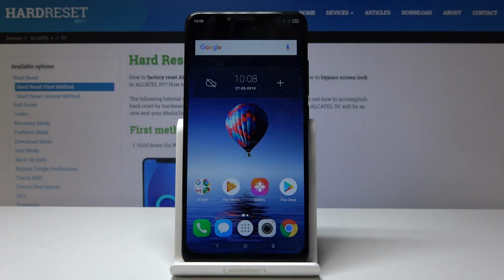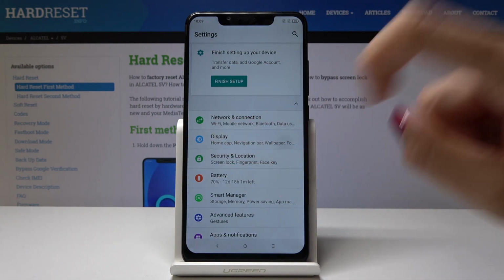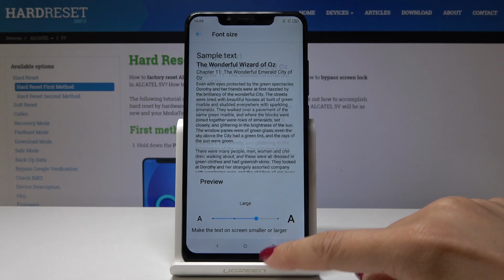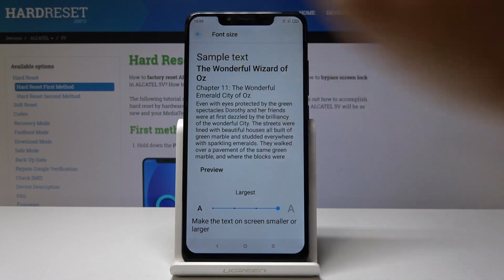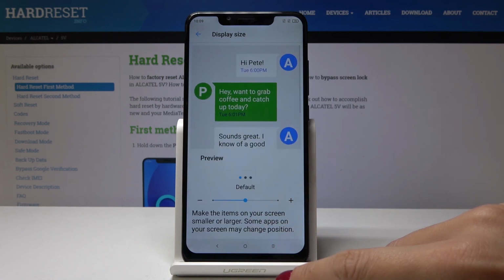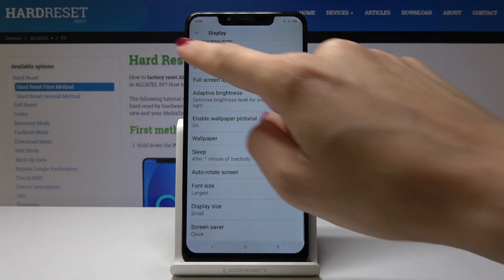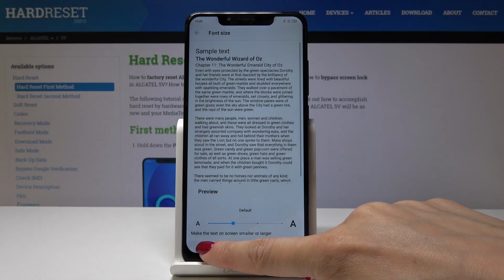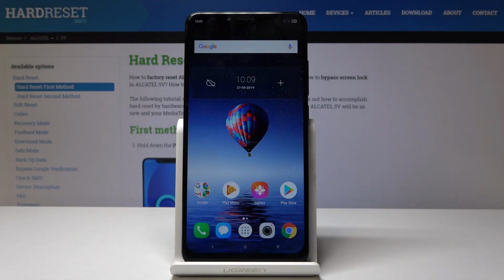How to Change Font Size in Alcatel 5V - Adjust Display Size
Find out how to change Font Size in your Alcatel 5V. Easily and quickly personalize the display size and pick your favourite Font Style. Smoothly bold the fond or make the icons bigger. Come along with the tutorial and adjust size and style of the font to your own preferences.

How to change Font Size in Alcatel 5V? How to change Font Style in Alcatel 5V? How to update Font in Alcatel 5V? How to select different Font Size and Style in Alcatel 5V? How to change Display size in Alcatel 5V?